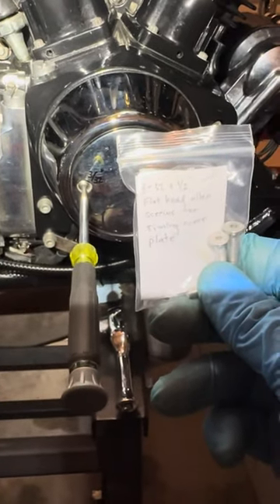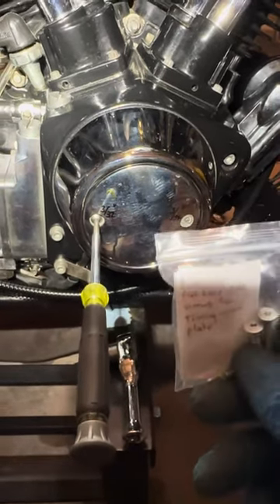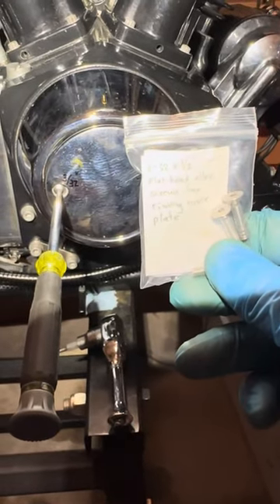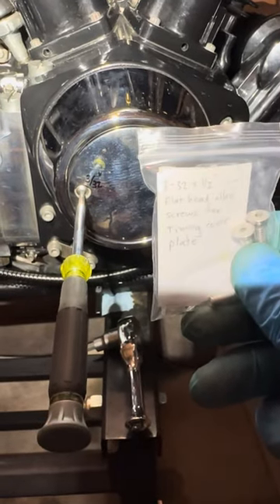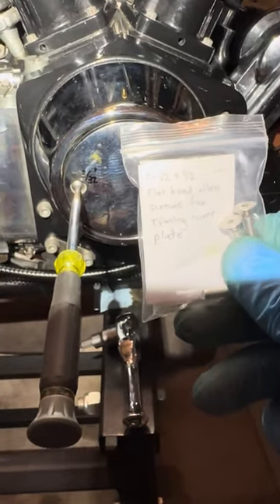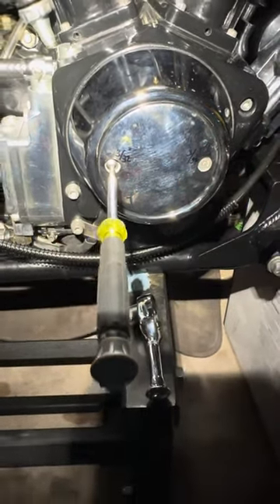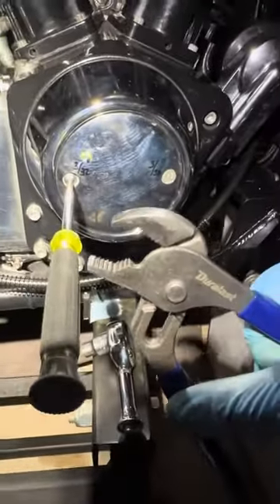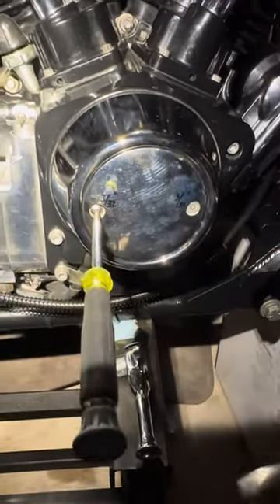2001 Indian Scout timing plate cover stripped hex screws (Part 1)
When installing the hex screws from the timing cover plate, do not over-tighten them for fear of stripping the central drive hex. To remove the one I stripped, I tried tapping in a torx head screw driver into the stripped hex hole just slightly larger than the hex hole, & it worked! Buy new hex center drive screws or any other tiny screws & bolts at ACE Hardware. They are a super organized store!